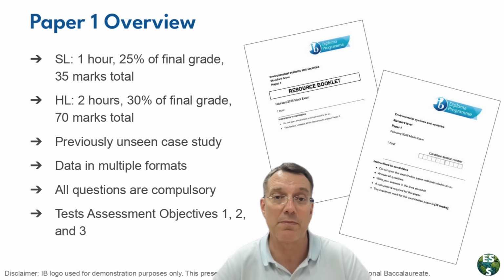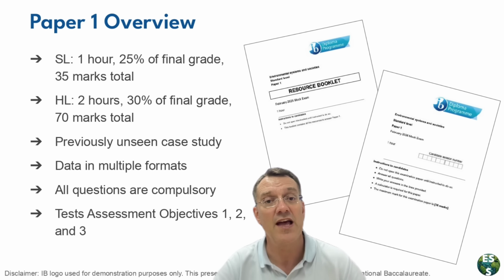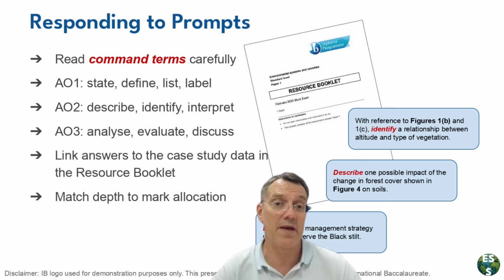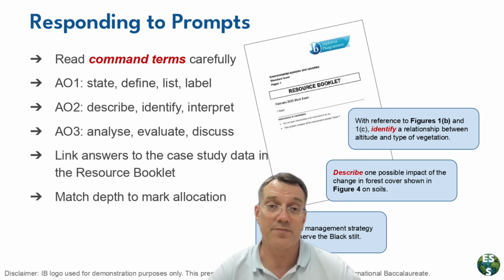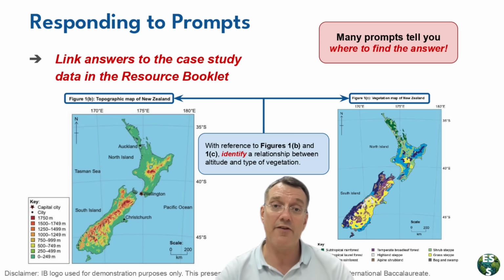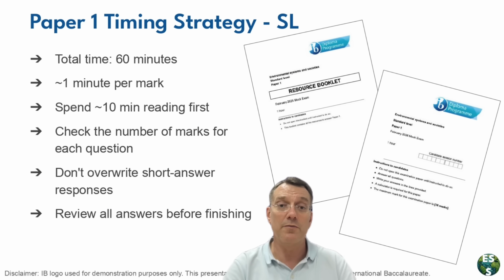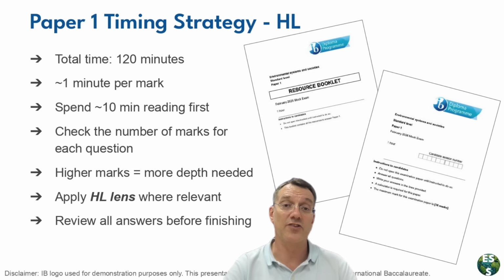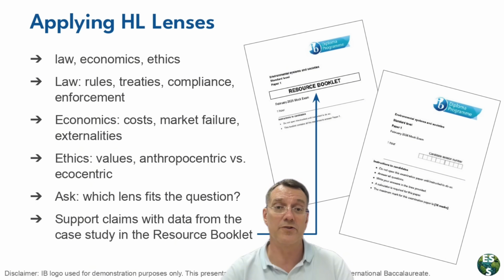IB ESS Paper 1 Exam Strategies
IB Environmental Systems and Societies (ESS) Paper 1 exam prep for Standard Level (SL) and Higher Level (HL) students.

This video covers everything you need to know to approach Paper 1 with confidence, including how the paper is structured, how to read and respond to IB command terms (state, describe, analyse, evaluate, and more), how to use the Resource Booklet effectively, and how to manage your time on exam day. HL students will also learn how to apply the three HL lenses — environmental law, environmental economics, and environmental ethics — to strengthen responses to higher-mark questions. Topics include: Paper 1 overview (marks, weighting, duration), Assessment Objectives AO1–AO3, case study data analysis, timing strategies for SL (60 min / 35 marks) and HL (120 min / 70 marks), and HL lens application strategies.

Designed for IB ESS students preparing for first assessment in 2026 and beyond.